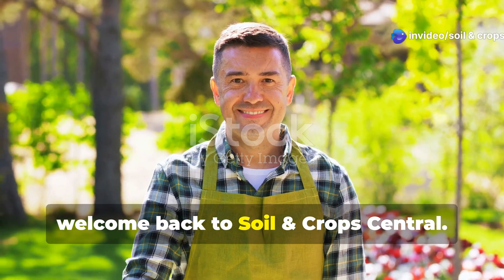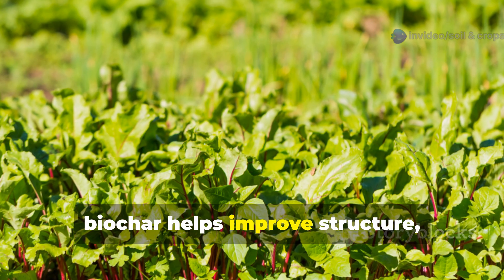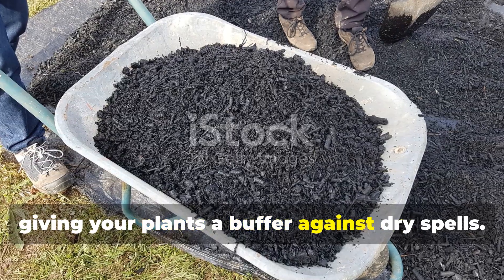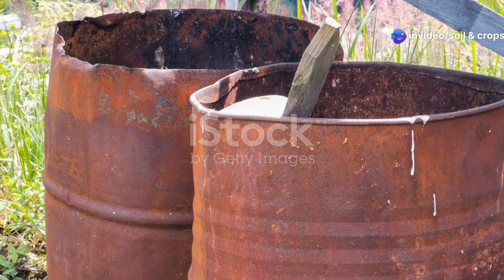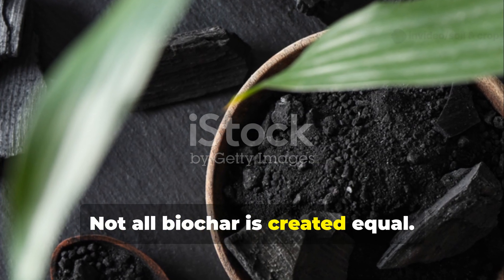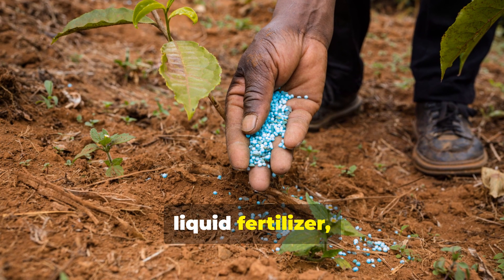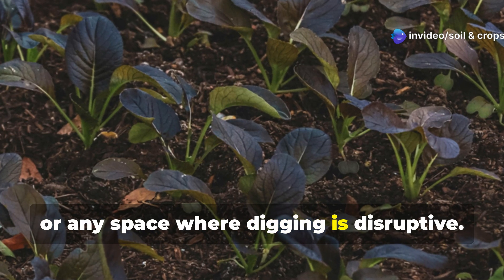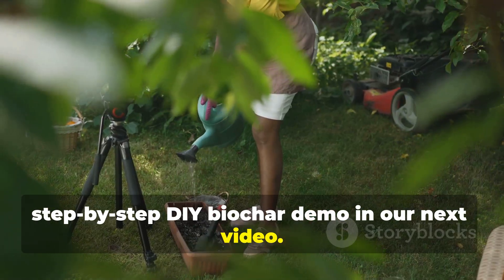Biochar: The Secret to Supercharged Garden Growth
In this video, you'll get answers to all questions about biochar including:
How do I apply biochar to my garden?
How do you activate biochar fast?
How long can biochar keep carbon in the soil?
What are the disadvantages of biochar production?
Can you add too much biochar to soil?
When not to use biochar?
How long does it take for biochar to work?
What to mix with biochar?
How to add nutrients to biochar?
What is the difference between biochar and activated biochar?
What should I burn to make biochar?
Is biochar better than fertilizer?
What is the problem with biochar?
Which is better, biochar or compost?
What is the best inoculant for biochar?
Does biochar increase crop yield?
What happens to carbon in the soil after biochar is applied?
How long does biochar stay stable?
How long does it take for biochar to decompose?